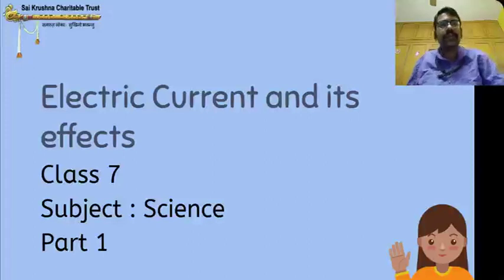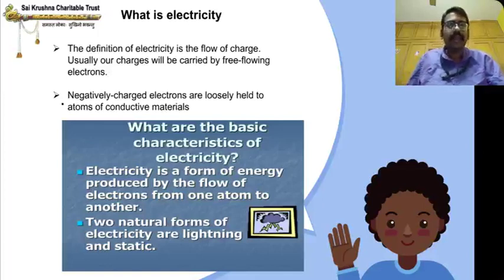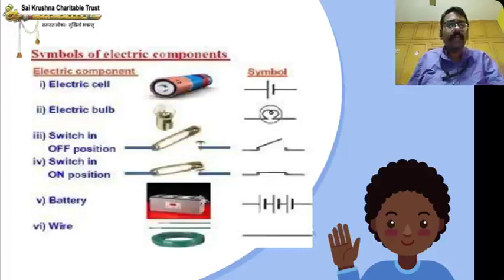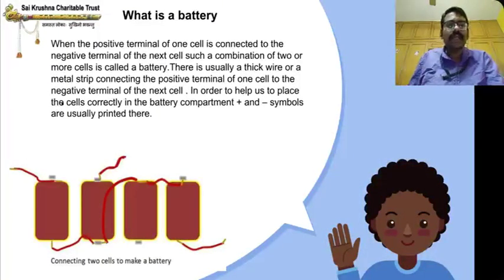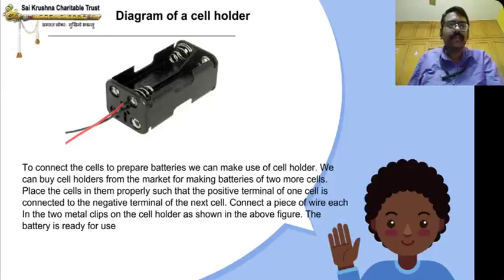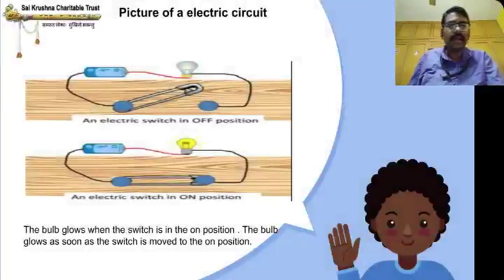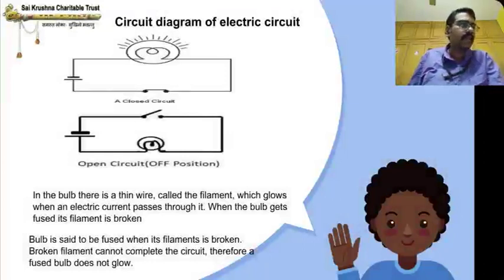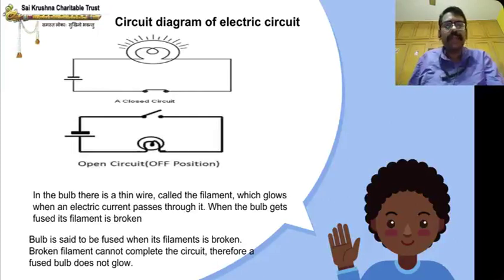#2583 - Electric current and its effects | Class 07 | Science | Chapter 14 | Part 01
Electric current and its effects | Class 07 | Science | Chapter 14 | Part 01